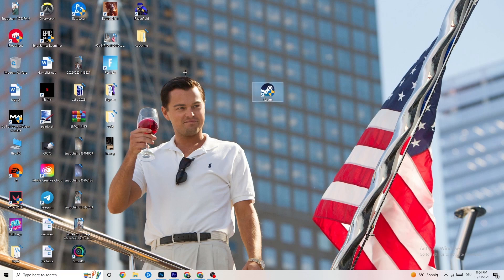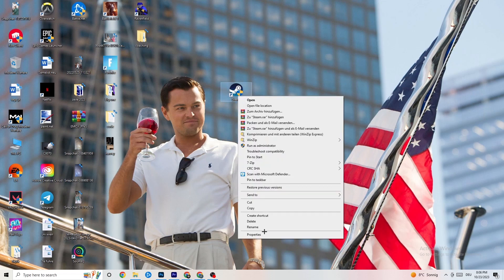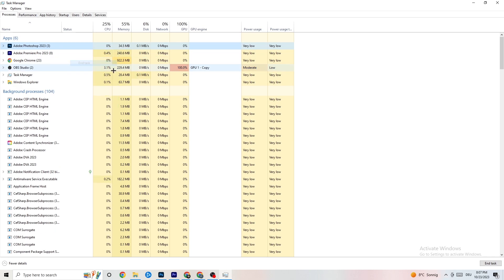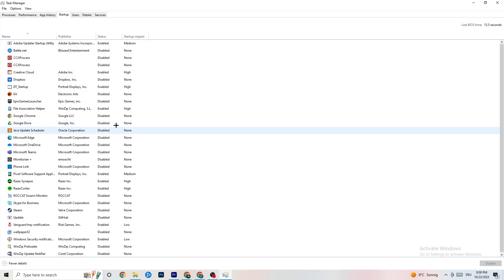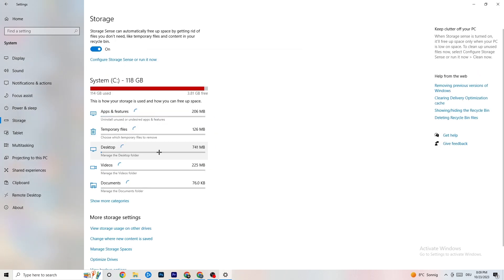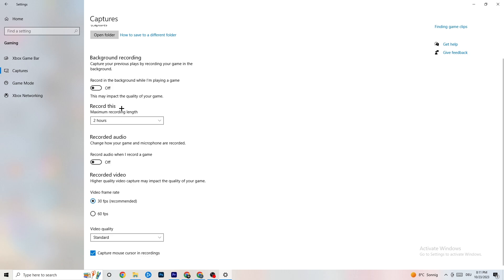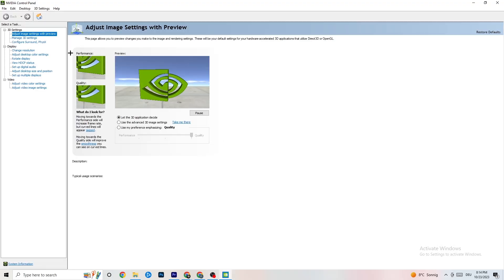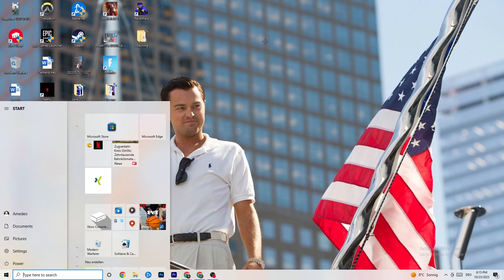Dark Souls 2 - How To Fix Dark Souls 2 Crashing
How to fix Dark Souls 2 crash on PC,